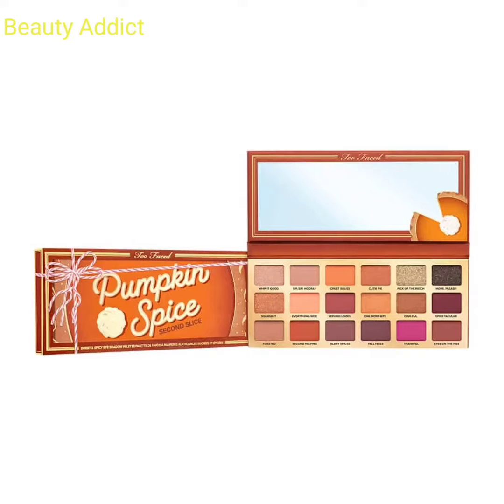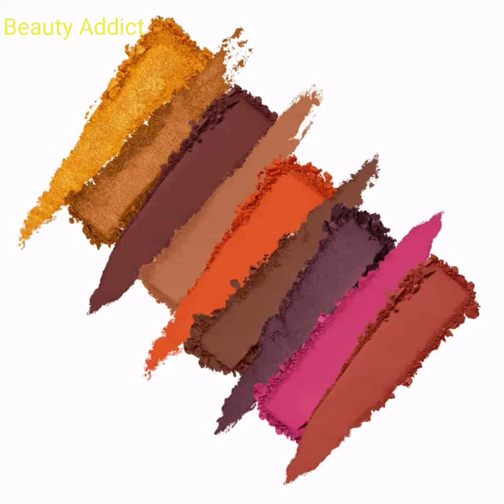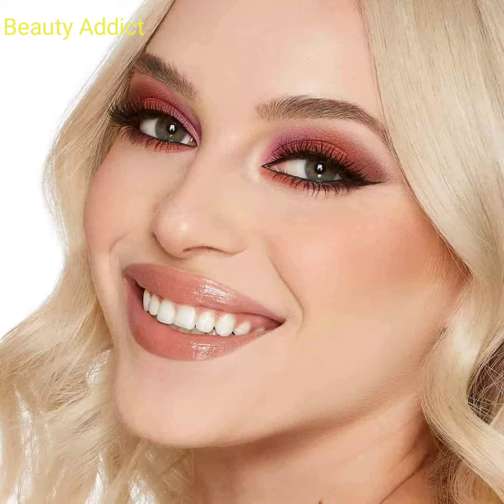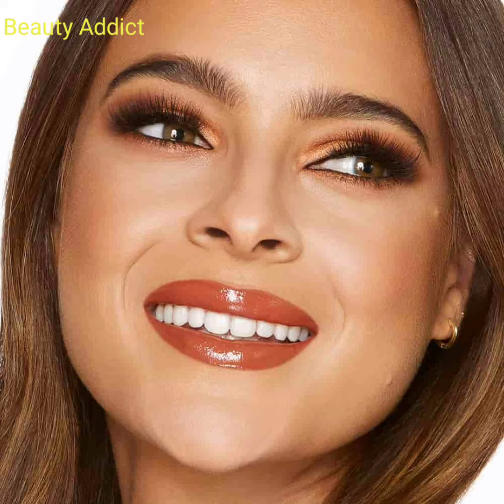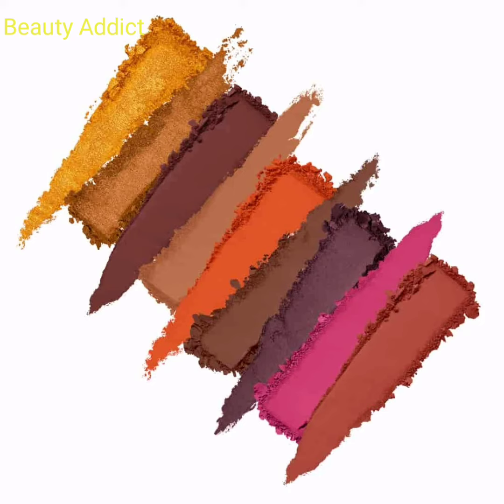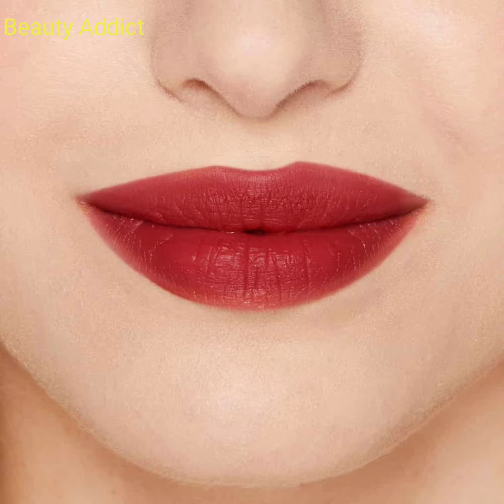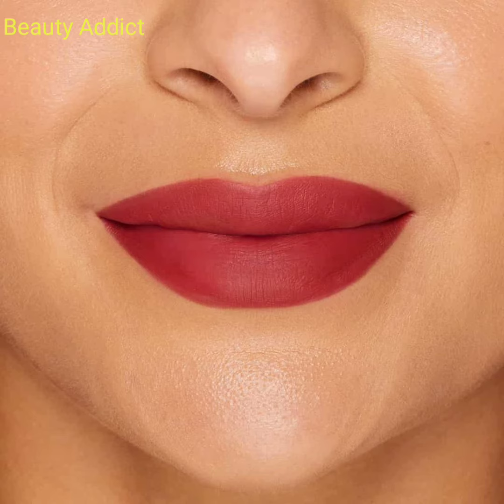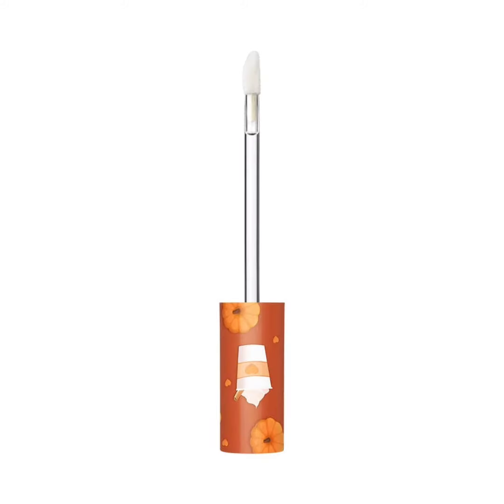ComingSoon New! Pumpkin Spice Second Slice by too faced |New Makeup Releases 2022|Makeup News 2022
Pumpkin Spice: Second Slice
SWEET & SPICY EYE SHADOW PALETTE

pumpkin pie-scented eye shadow palette features 18 warm and spicy shades in a variety of finishes that will make transitioning from your morning PSLs to your favorite fall late-night snack as easy as pie!

TOO FACED
Highly pigmented
One-swipe payoff
Buttery, creamy texture
Easily blendable

MELTED MATTE PUMPKIN SPICE LATTE LIQUIFIED LONGWEAR LIPSTICK
$26.00
Full opaque coverage
One swipe payoff
Lightweight, long-wearing formula
Features avocado oil, vitamin E & hyaluronic filling spheres